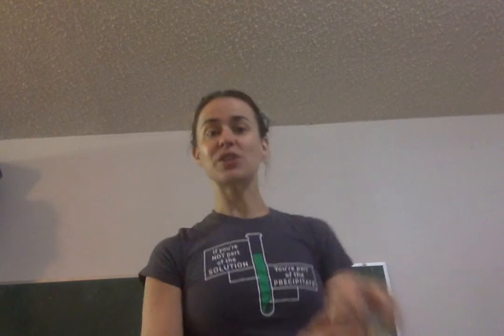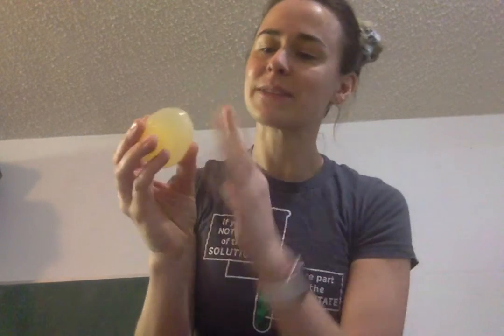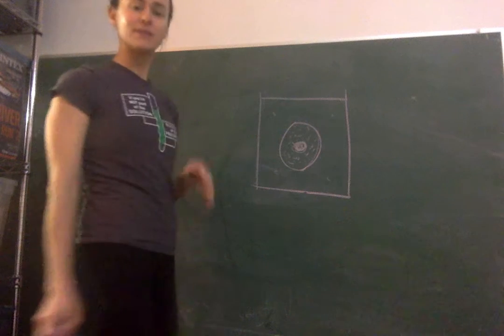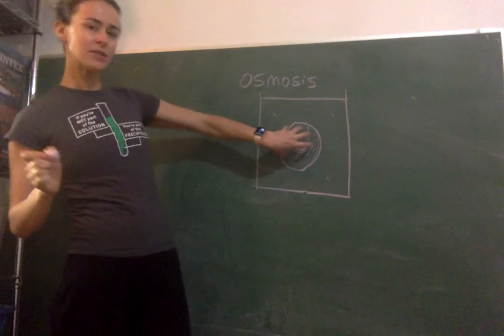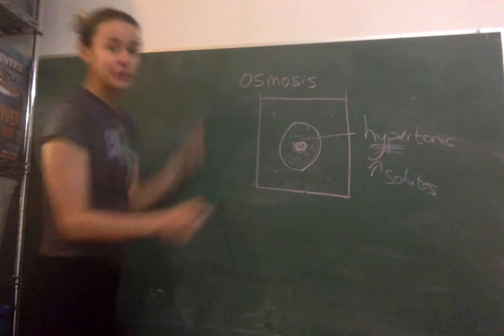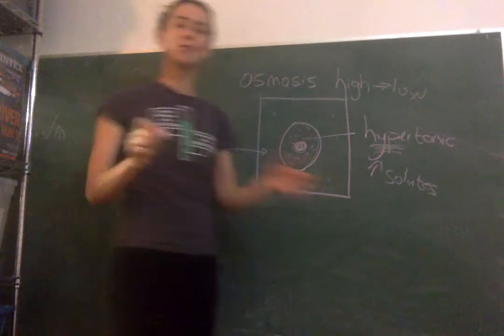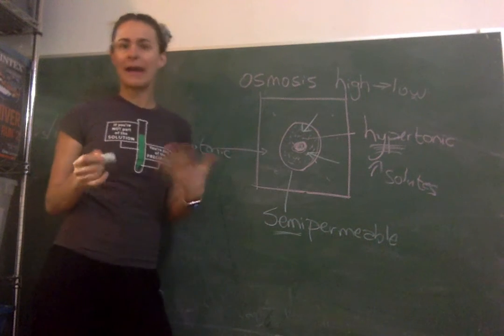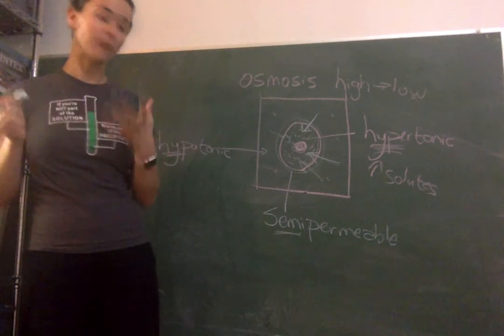Day 4 Rubber Egg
Final day of the Rubber Experiment.  Could definitely go longer if you want a really rubbery egg.  The egg is no larger than a regular egg, we explore why.